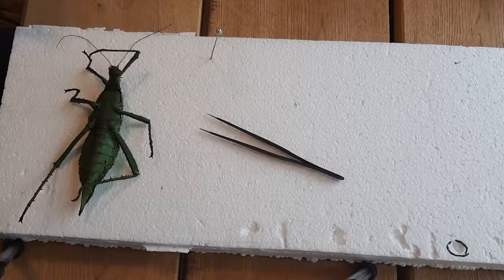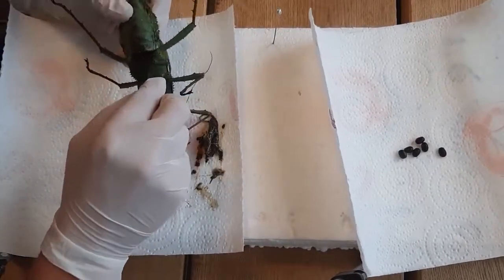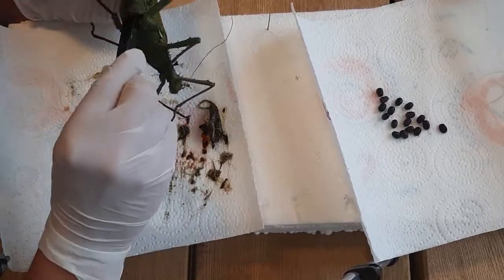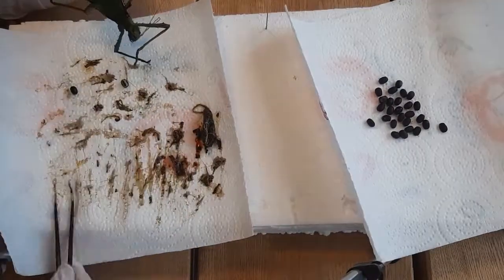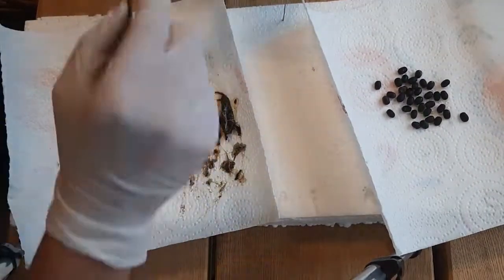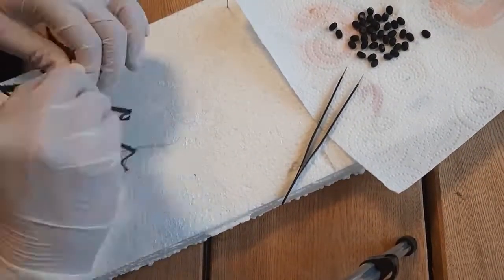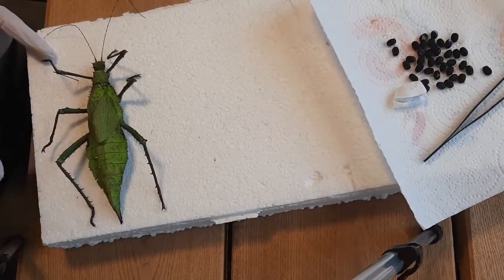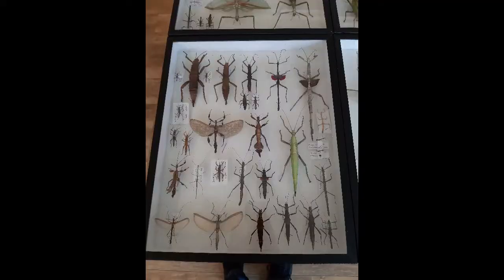Mounting stick insects (Heteropteryx dilatata)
An educational video about how to mount a stick insect as is done at Axel's Nature's Best insect museum.

Ask anything you want to know